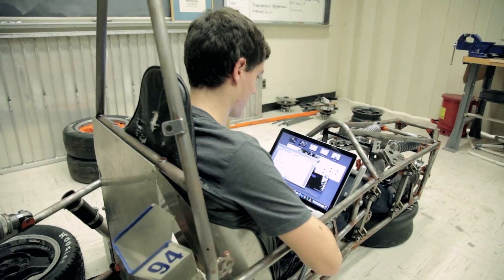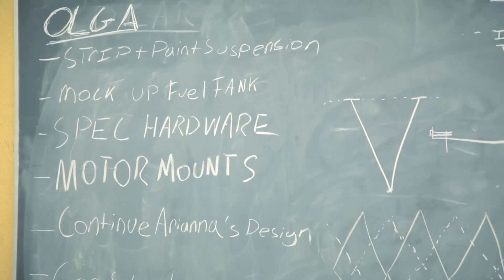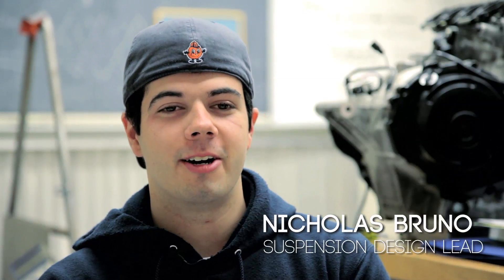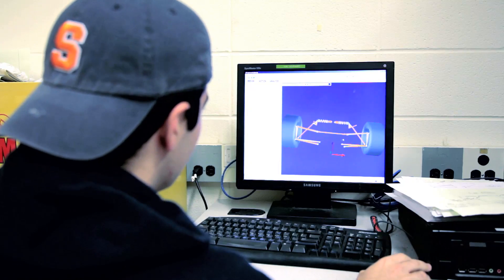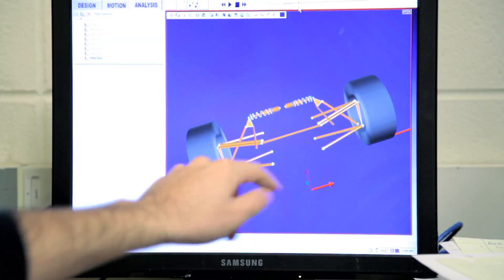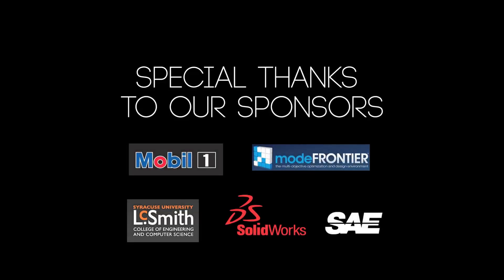Syracuse Formula SAE Team Fall '11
Students at Syracuse University's L.C. Smith College of Engineering are working to get the Formula SAE team restarted as they work to build a new car to race in 2013.

Featuring:
Talal Albasseet
Nicholas Bruno
Kristian Mayer
Fabian Mevs